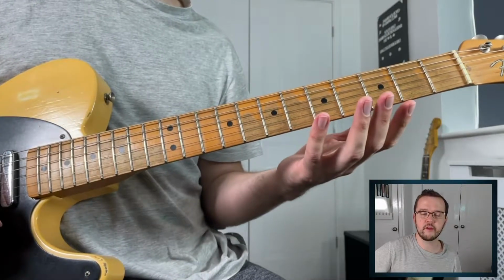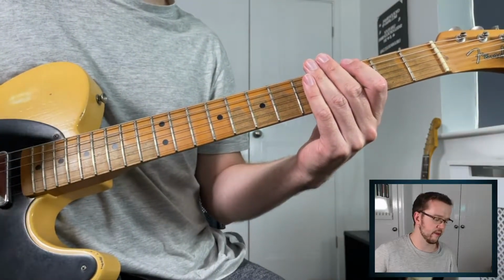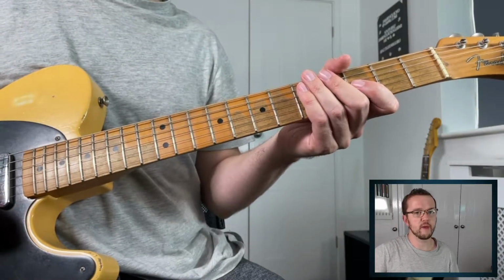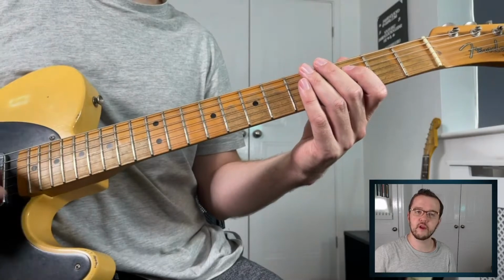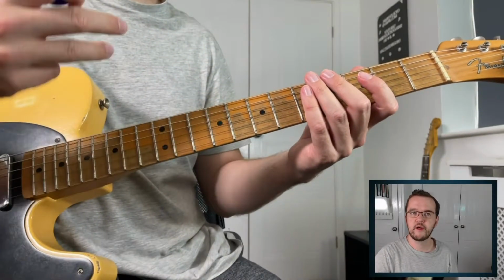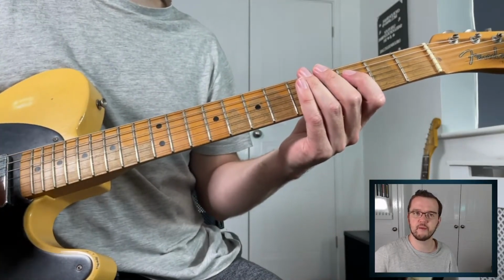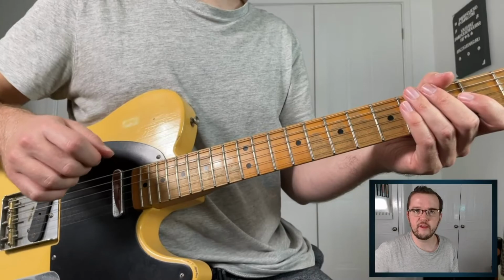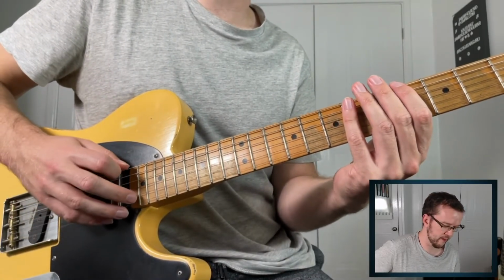Practical and Easy Diminished Scale Fingerings for Jazz Guitar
A few fingerings I like to use for the diminished scale.

0:00 Introduction
0:47 The Tetrachord Method
3:02 The Arpeggio Cell
4:16 The Scale Cell
6:02 All Scale Positions Demonstrated
6:44 Your Practise Assignments
7:08 All Six Strings